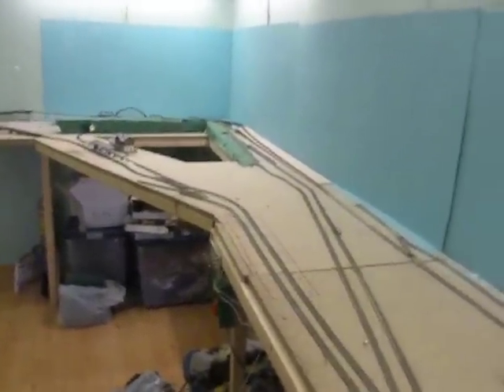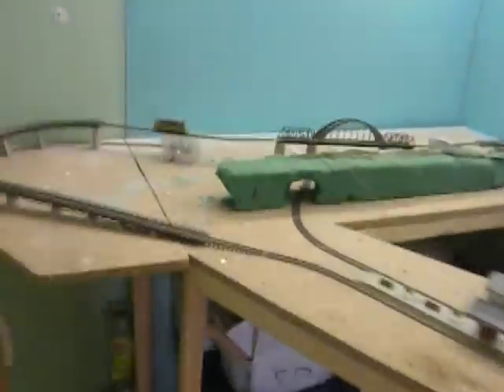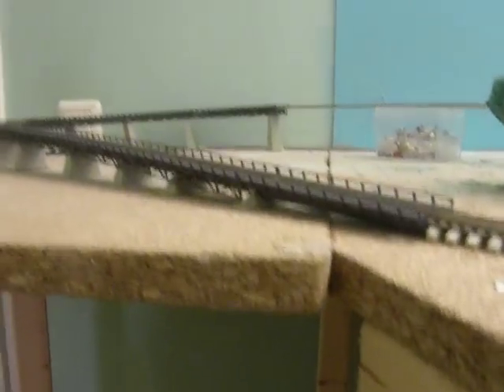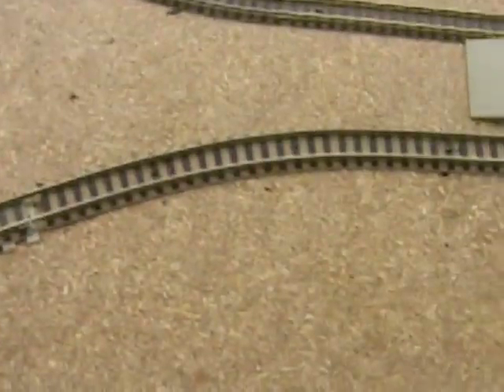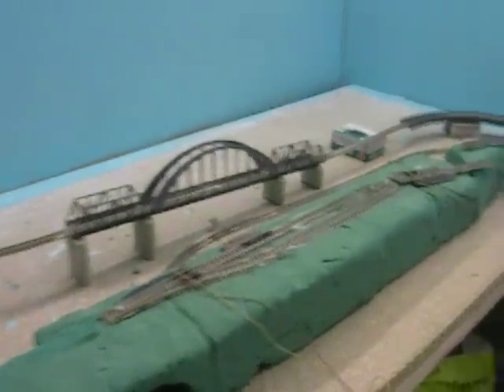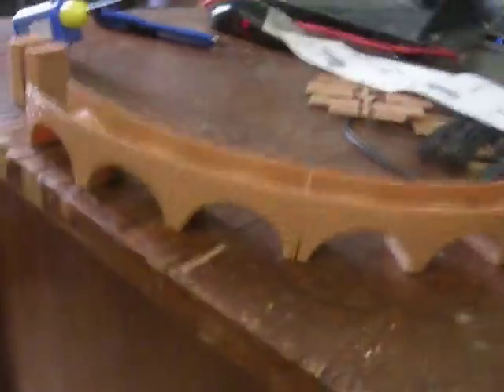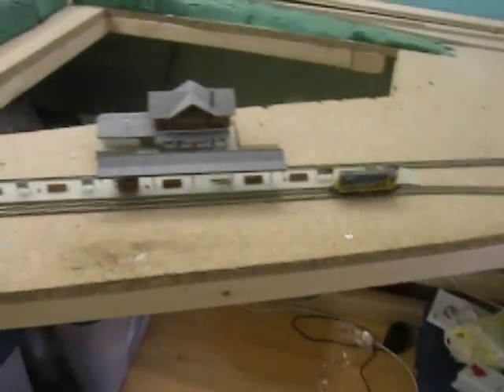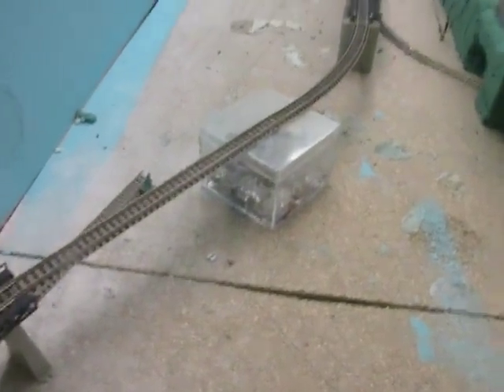3rd September - Alze's N Scale Model Layout Vlog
After an absence due to holidays, motorcycles and life in general I get around to continuing work on the model layout.
Next section here !